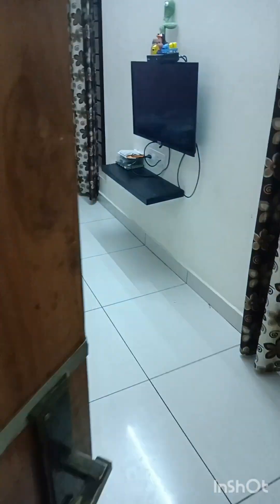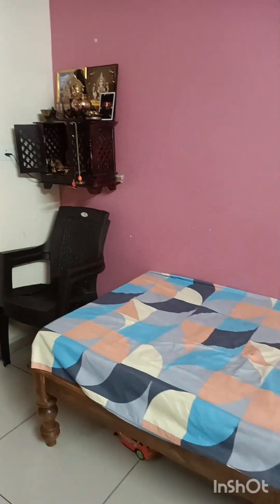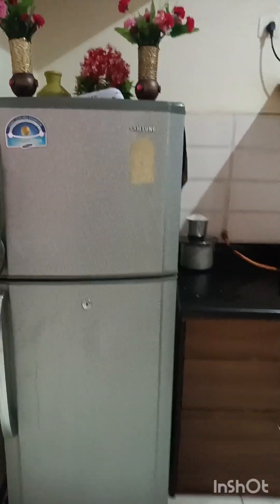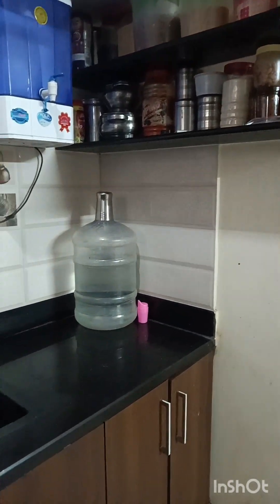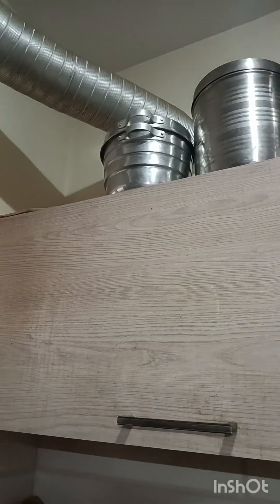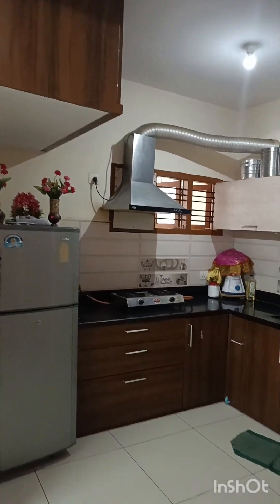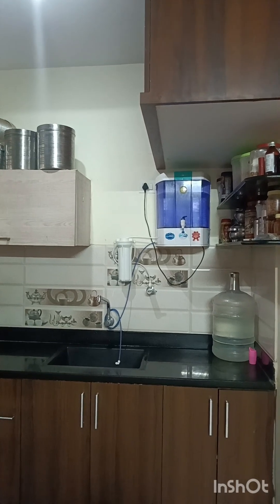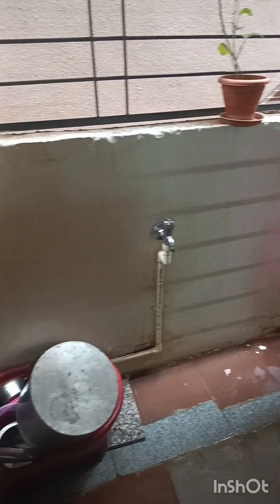hii ಫ್ರೆಂಡ್ಸ್ ನನ್ನ ಹೋಂ ಟೂರ್ ಫಸ್ಟ್ vlogs ,😊